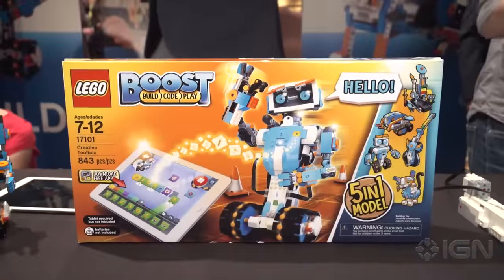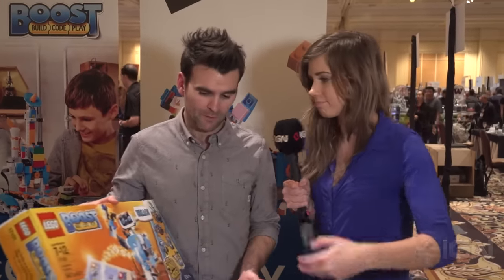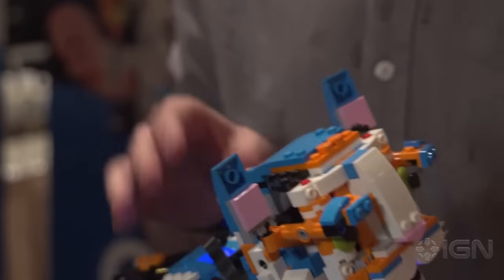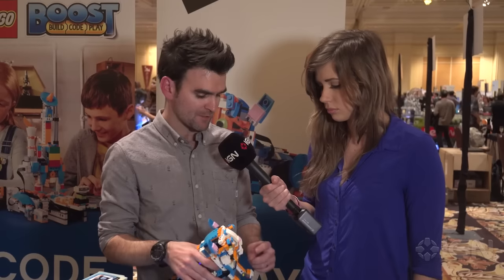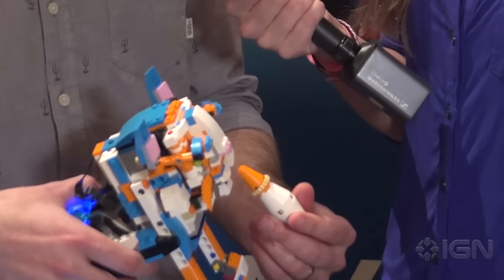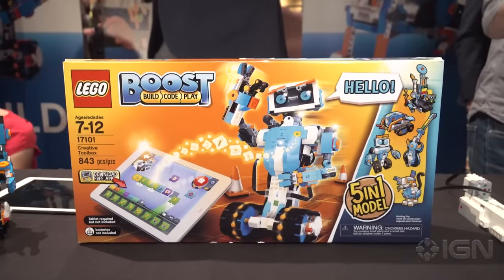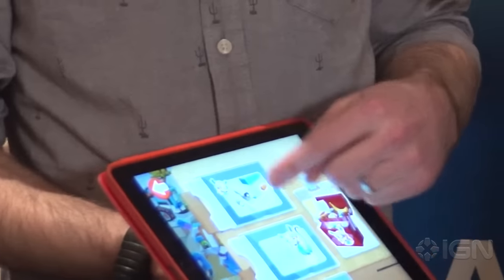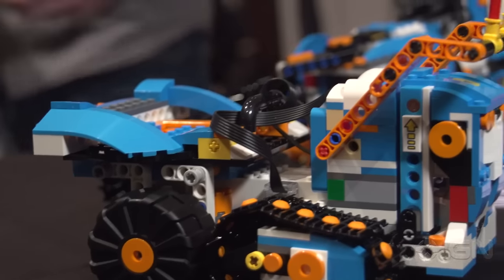Learn to Build a Screaming Cat with LEGO Boost - CES 2017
At CES 2017, LEGO Boost was revealed. Boost is a set of motors & programmable bricks that help build such awesome things like robot cats.

Follow IGN for more!